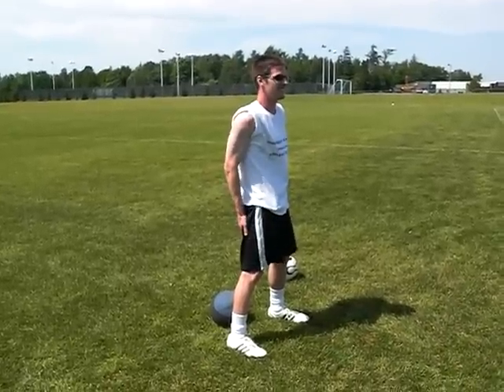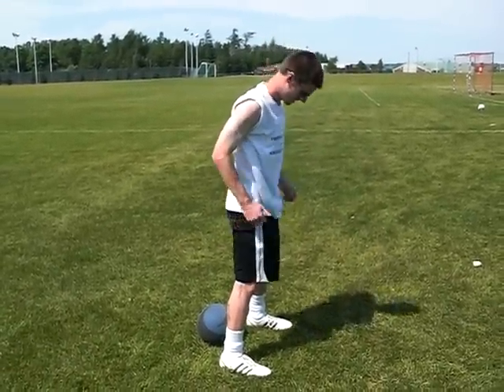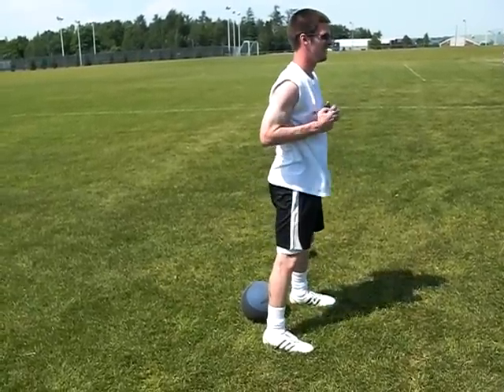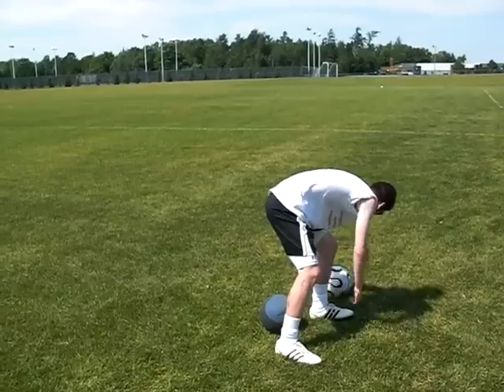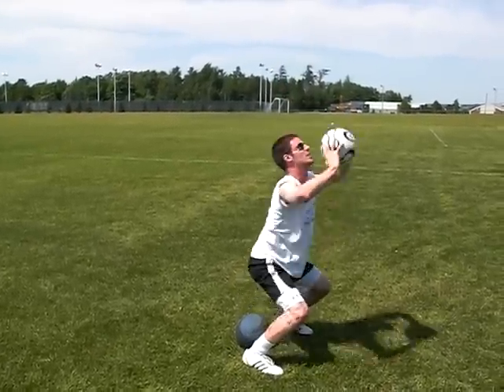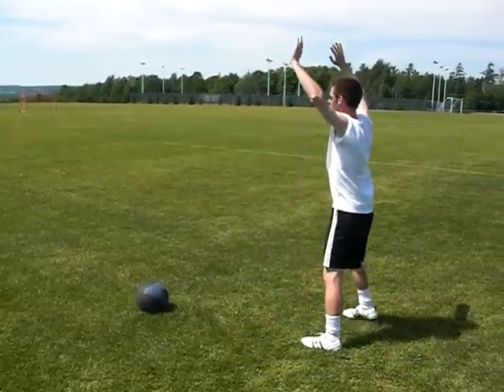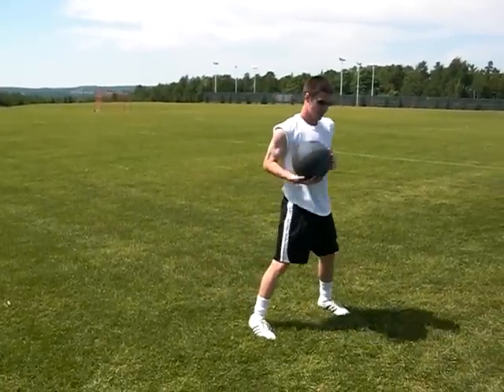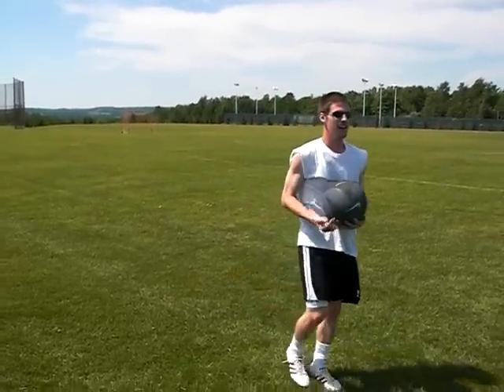Squat Progression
General squat routine